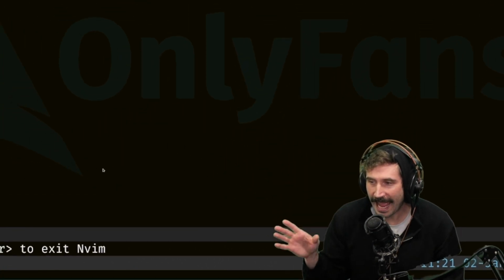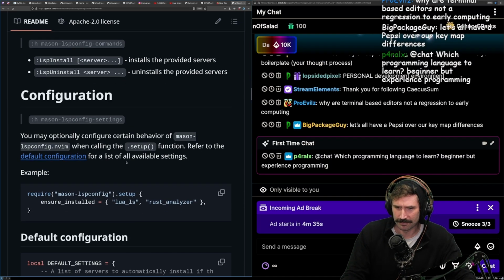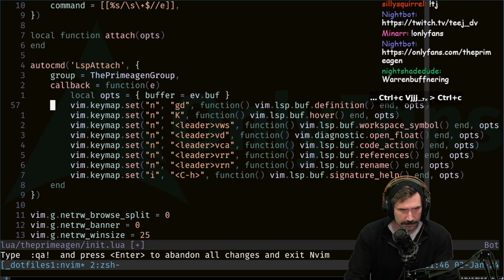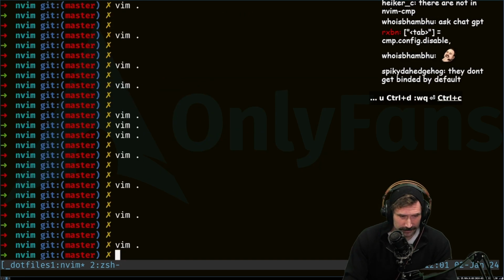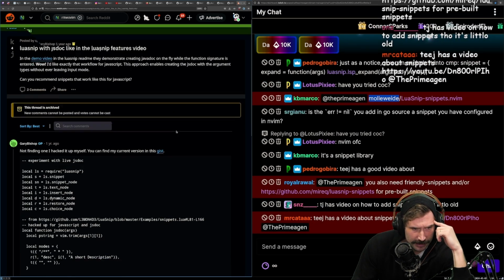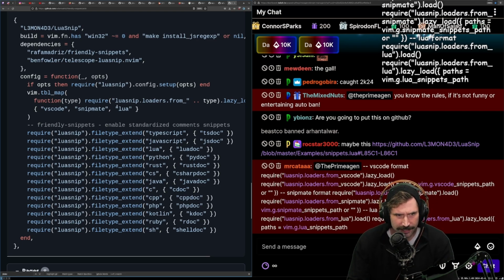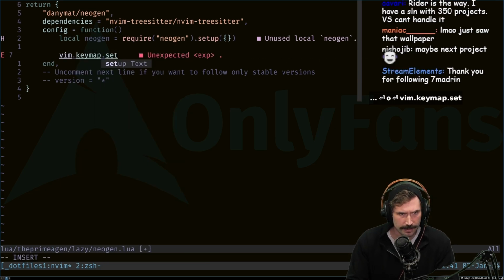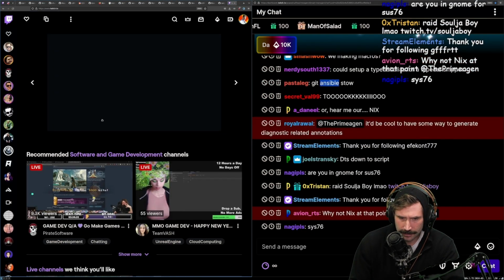Neovim Config - Part 3 -- LSP